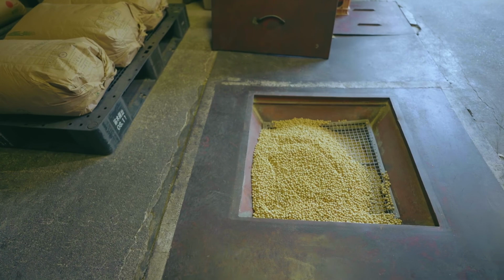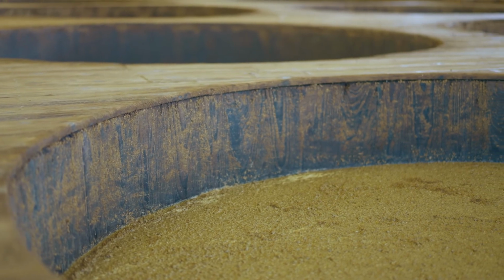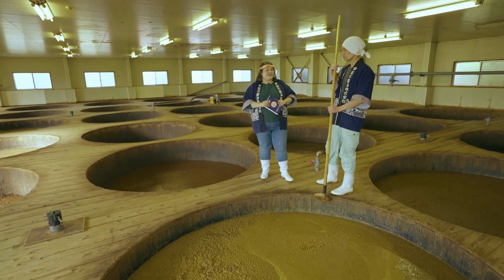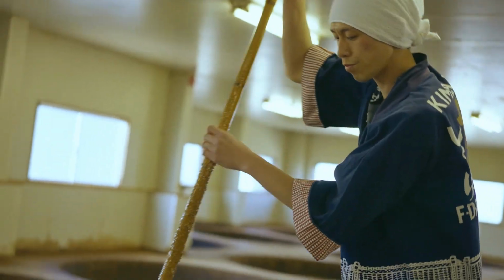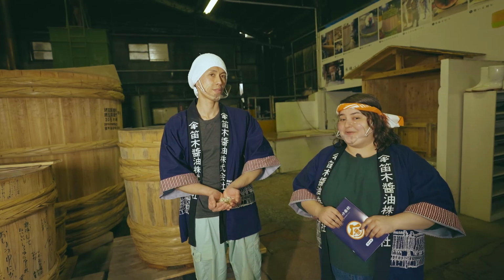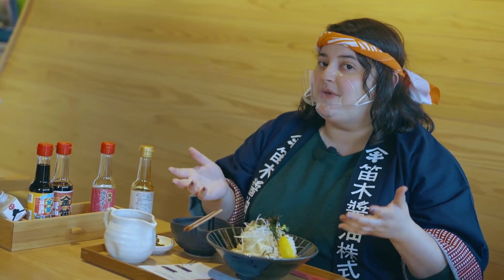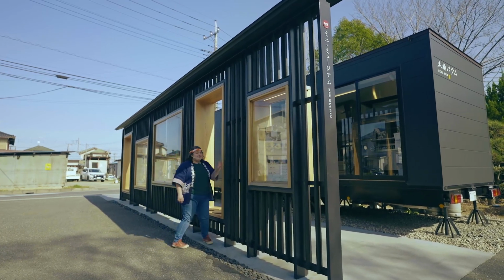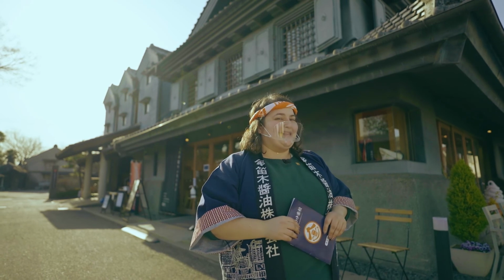SOY SAUCE(SHOYU)Brewery in Saitama,Japan.KINBUE SHOYU Park!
KINBUE SHOYU Park is an “all about SOY SAUCE(SHOYU)”-themed complex, which offers “eating”, “learning”, and “shopping” experiences.
Fueki Shoyu, the long-beloved soy sauce manufacturer with over 230 years of history, opened this complex to bring visitors one-of-a-kind soy sauce experiences in 2019.
Eating: From traditional Japanese noodles to novel soy sauce ice cream, you can discover soy sauce’s HOMEMADE, NATURAL, HEALTHY and SAVORY flavor! (take-out available) 11:30 AM - 5 PM
Learning: 20 min. FREE tour shows you how the craftsmen make soy sauce with hands-on experience in our factory. Starting every 30 min. from 10:30 AM to 3:30 PM (from 11:00 AM to 3:30 PM on Mondays)
 Shopping: A variety of KINBUE brand soy sauces, original dressing, soy sauce-flavored sweets, powdered soy sauce, rice crackers and more!
Come join us and discover the world of KINBUE soy sauce!